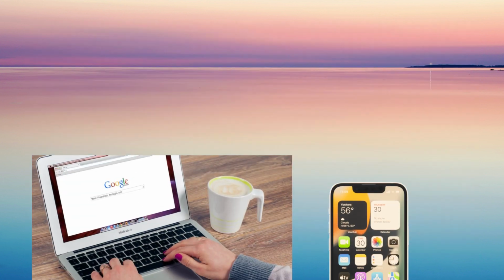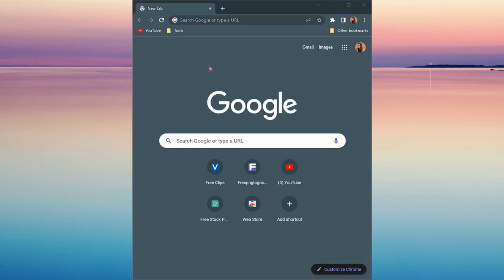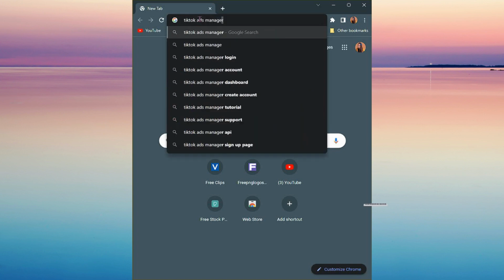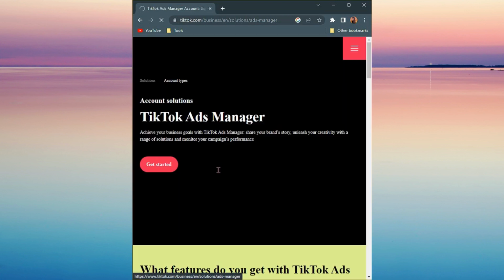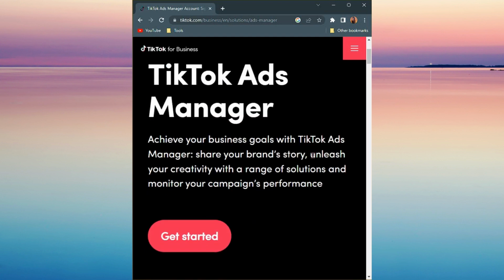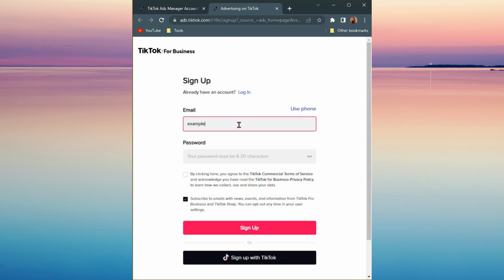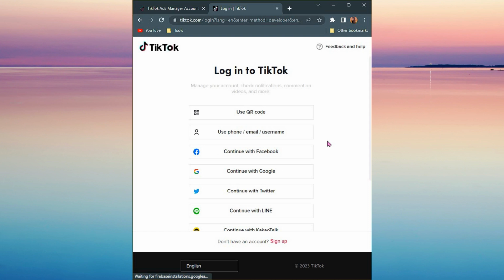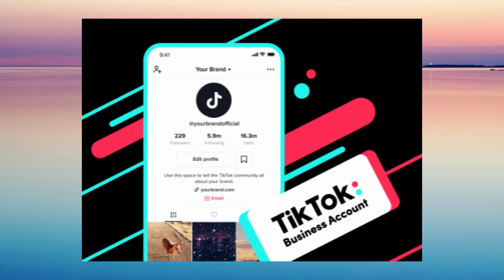How To Create A TIKTOK Smart Performance Campaign [EASY TUTORIAL]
In this video, we’ll show you “How To Create A TIKTOK Smart Performance Campaign [EASY TUTORIAL]”!